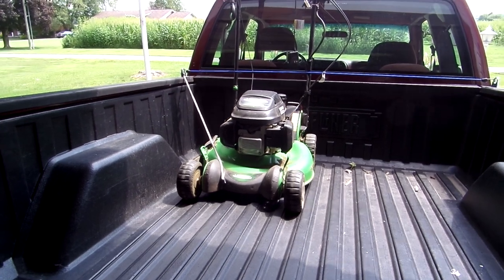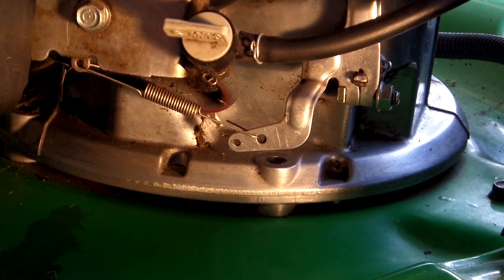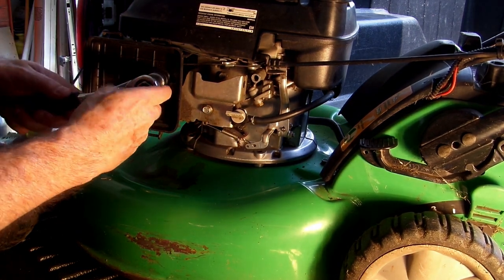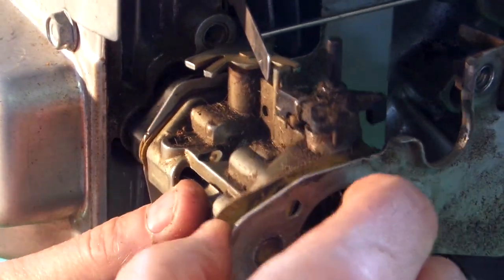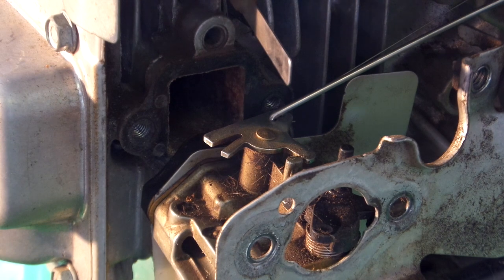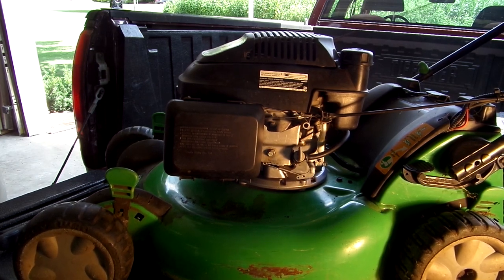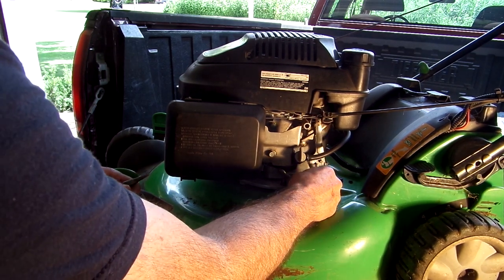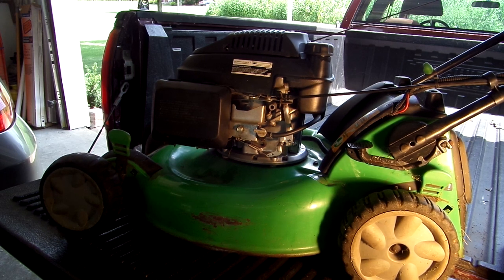Lawn Mower Repair - High RPM Fix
This video features a Lawn-Boy Mower repair.  This mower starts up at high RPM’s.  If the mower was allowed to run at this high speed to any length of time it would likely ruin the motor.  Initially I suspected that it had a bad governor spring or that the governor itself was out of adjustment.  But as I was troubleshooting the mower I found an different issue.  She’s running like a top now!

🔵 Source Info and Deals on Aeotec and SmartThings compatible devices:
🛒- Amazon Store

🟢 Amazon Deals!
🛒 - Try Amazon Prime for FREE
🛒 - Try Audible for Free
🛒 - Amazon Music - 90 Days for FREE

      Exit Music – “Take it Back” by Dan Lebowitz